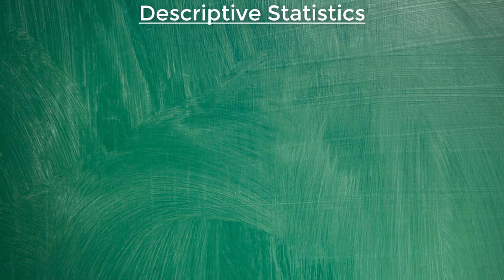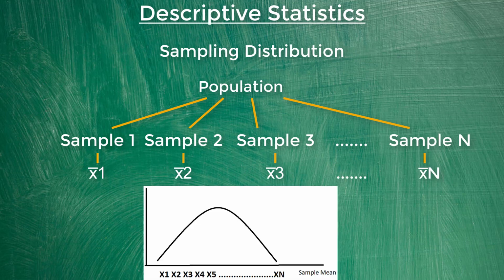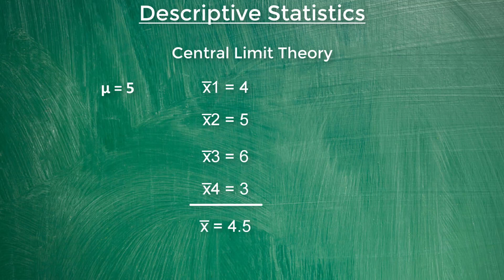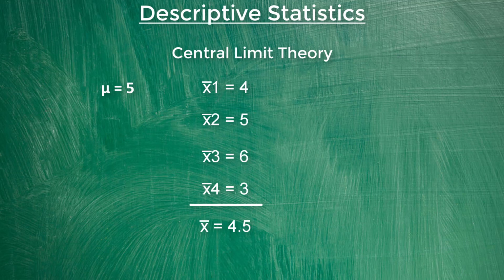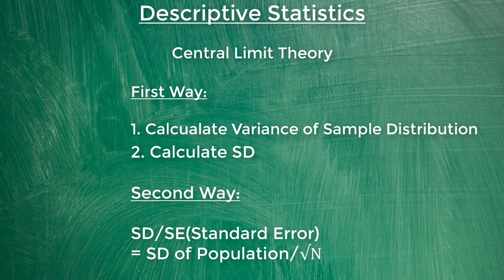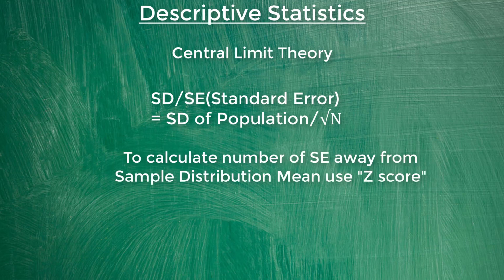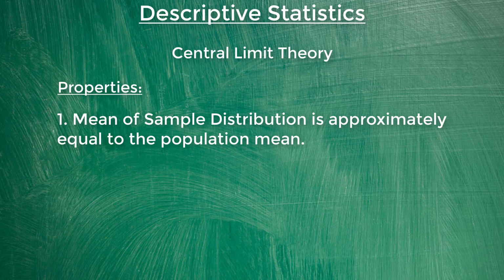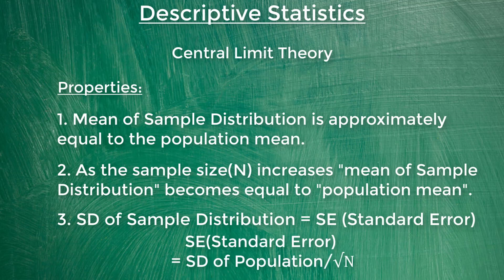#2.9 Learn Descriptive Statistics: Sampling Distribution and Central Limit Theory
Hello.. !! In this video you will learn about Sampling Distribution and the properties stated by Central Limit Theory.